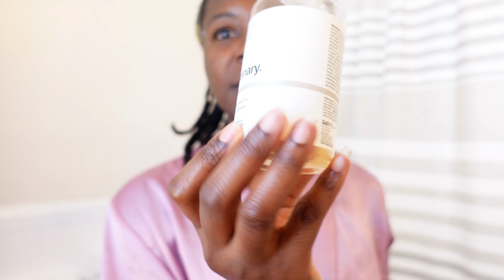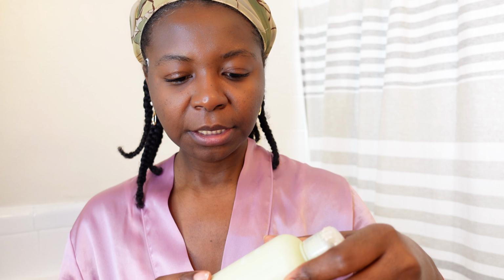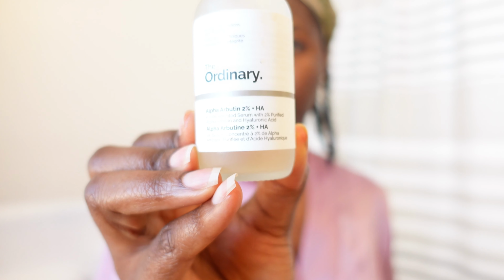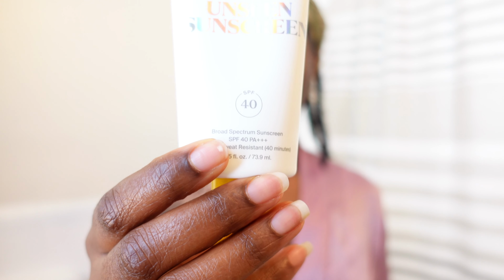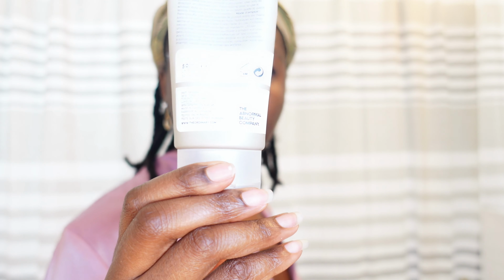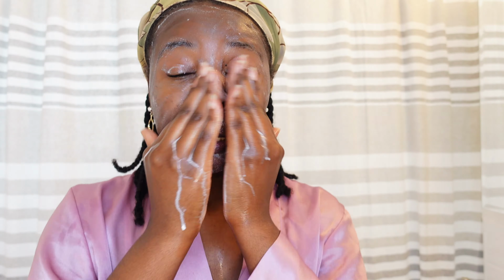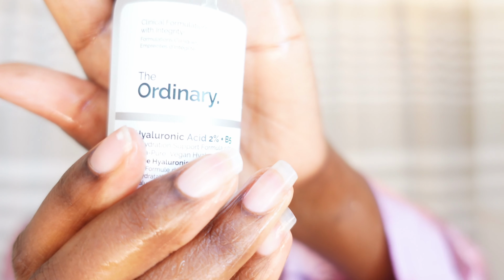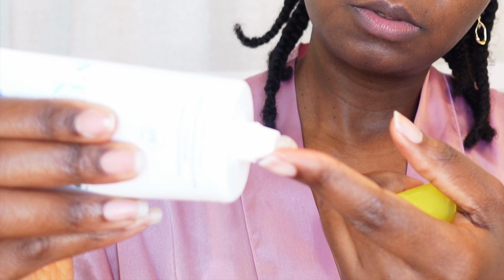HOW CAN I CLEAR UP ACNE FAST? SKIN CARE REGIME, MORNING ROUTINE & NIGHT ROUTINE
Hi dear,
Thank you to all my new subs, and I appreciate you all!

Skin care routine and face regime. This Is my morning routine and night routine for  my skin care. Ordinarily skin care products were mostly used, fenty skin, Kiehl’s skin, BC power for acne, Vaseline, and lip scrub from Bath and Body Works.

Links are attached